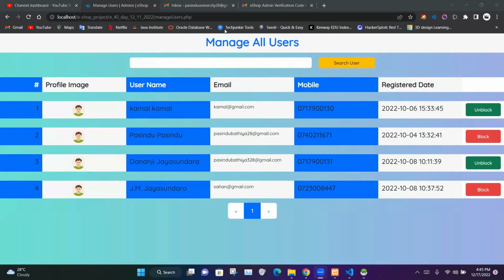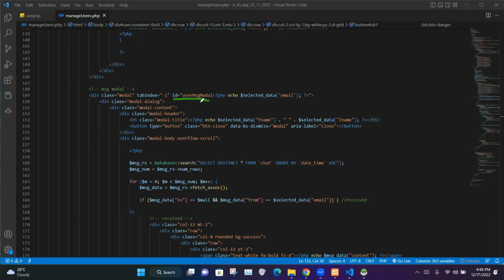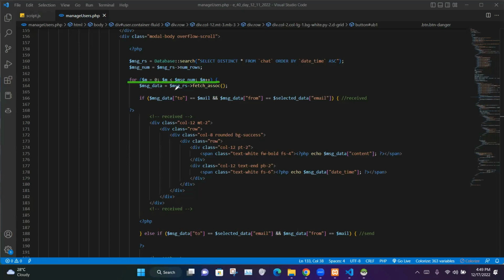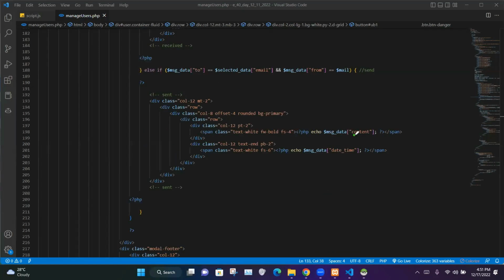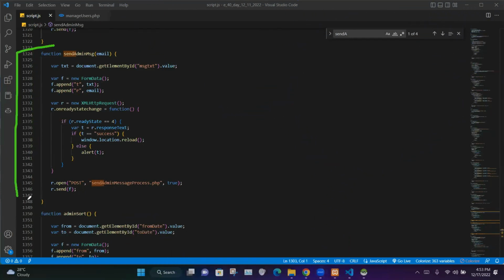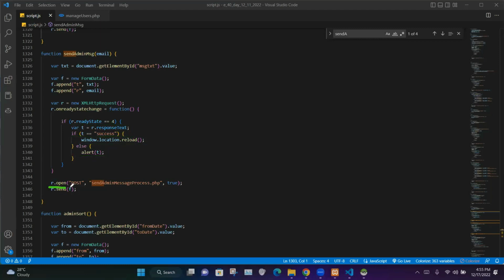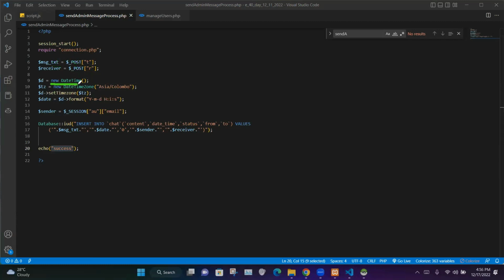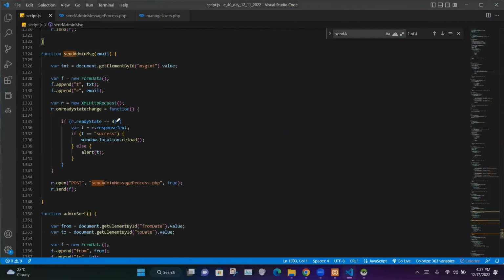Video 46 :- Program the message viewing and replying process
Subject : Web Programming I
Video title : Program the message viewing and replying process.